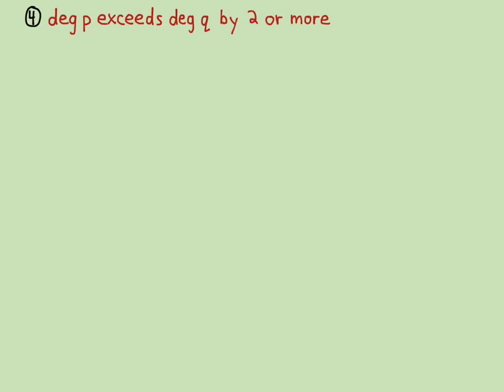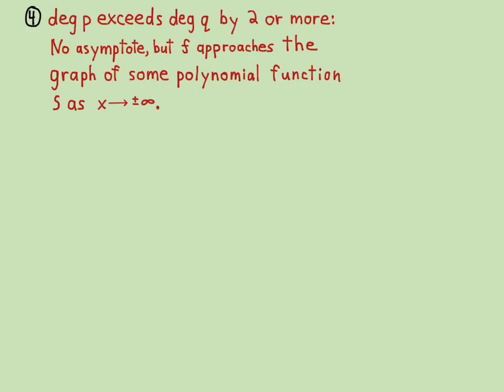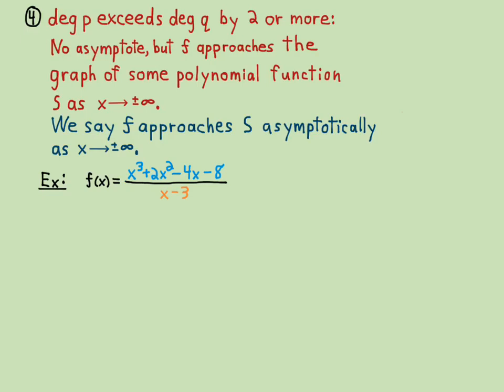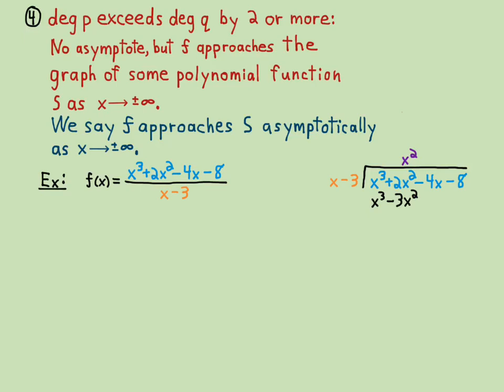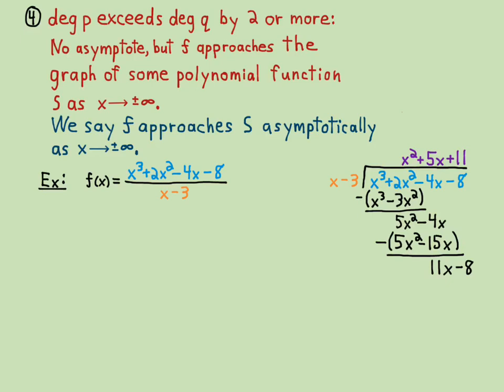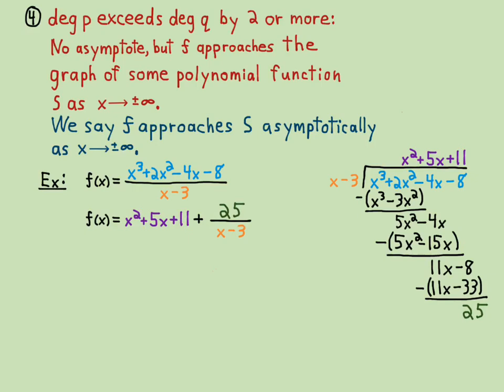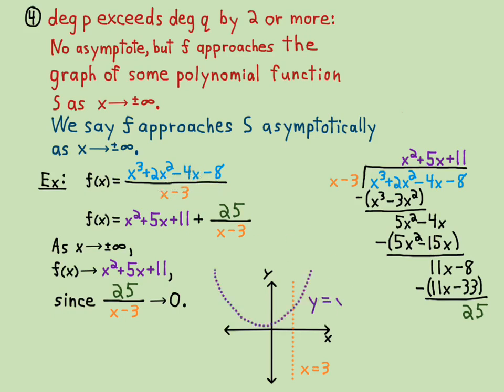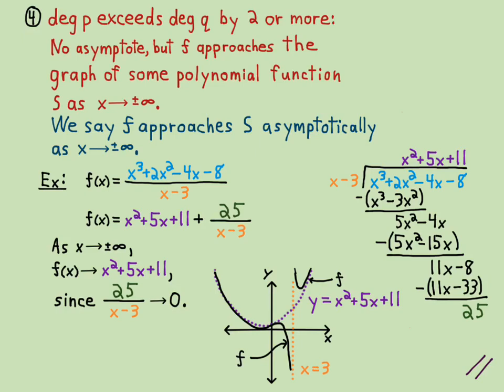5.5.6 Nonvertical Asymptotes 2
Math 1300 PreCalculus. Rational functions that approach a polynomial function of degree 2 or higher asymptotically.